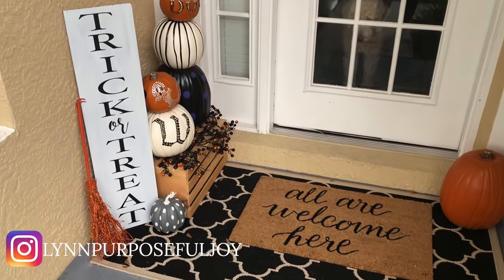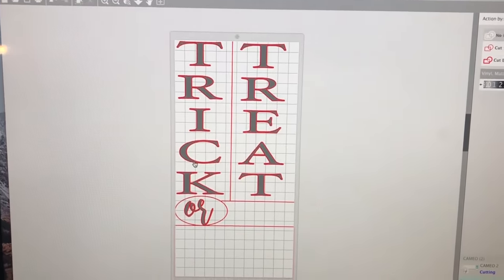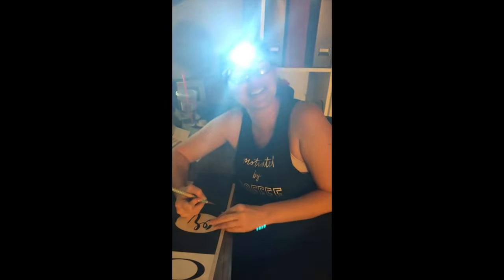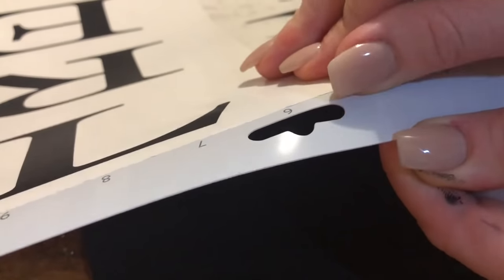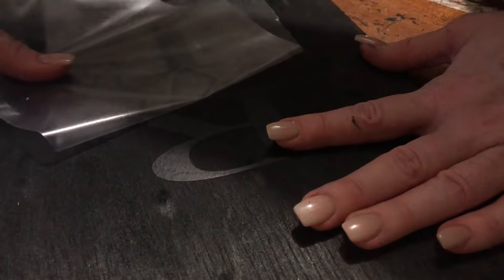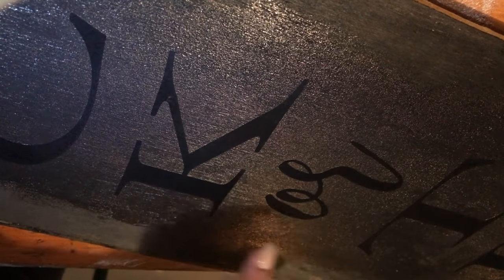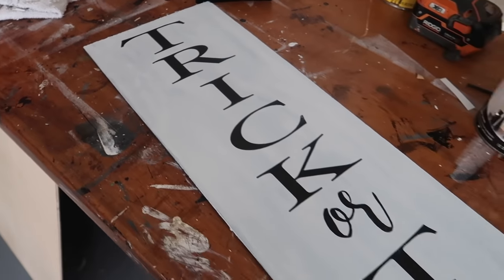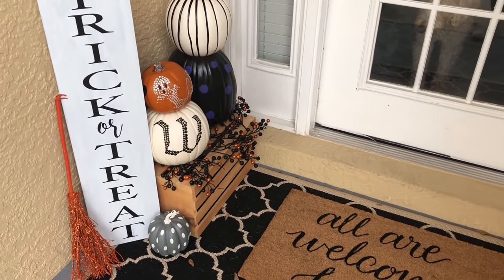FARMHOUSE SIGN // HALLOWEEN SIGN // DIY // Purposeful Joy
Hello! Today I am showing you the basics on how I make some of my DIY FARMHOUSE SIGNS. This Halloween sign is so cute and adds a special touch to any area. I used my Silhouette Machine but will explain how to do another transfer technique in my vlog style tutorial.

ITEMS ASKED MOST ABOUT
*Dyson Handheld Vacuum V8 Absolute
*Kiara Sky Dip Powder
*My Sectional Couch- Haverty’s Corey Section,Option K with Right end cuddler (Pearl)
*Large Metal Clock- Pottery Barn on clearance 10yrs ago. Google “Large *Iron Wall Clock Roman Numeral” and a ton come up.
*Entry table, desk, and farmhouse table- Made by my hubby :)

EQUIPMENT USED
Canon Mark G7X
Neewer Ring Light
Iphone 8S

ROOM MAKEOVER ON A BUDGET | SMALL LAUNDRY ROOM MAKEOVER | CLEAN + DECORATE "